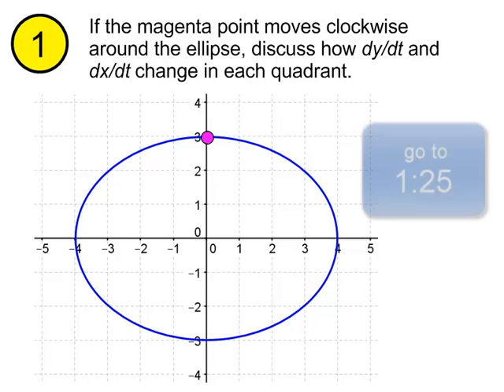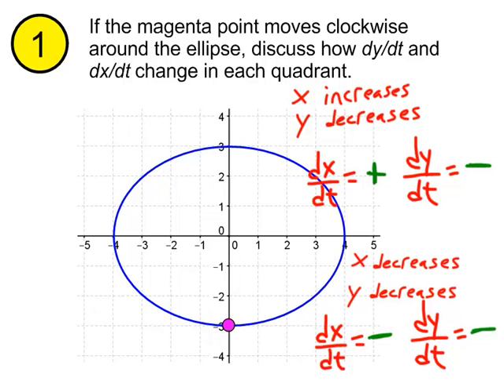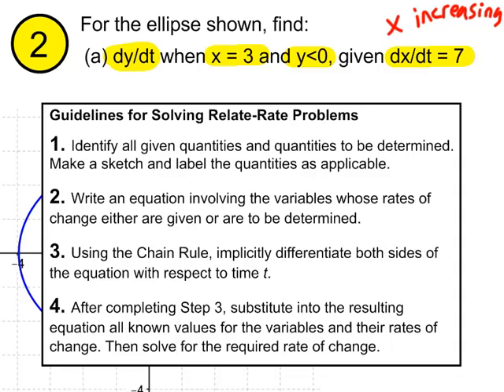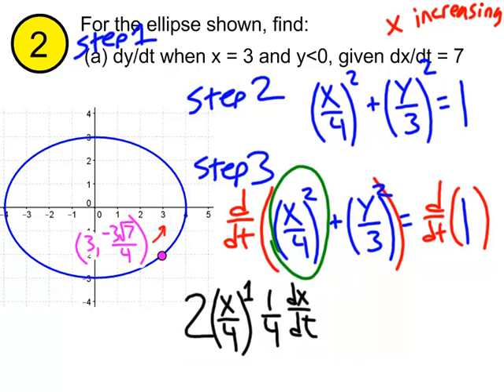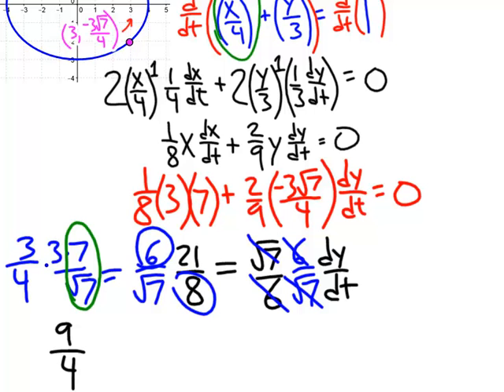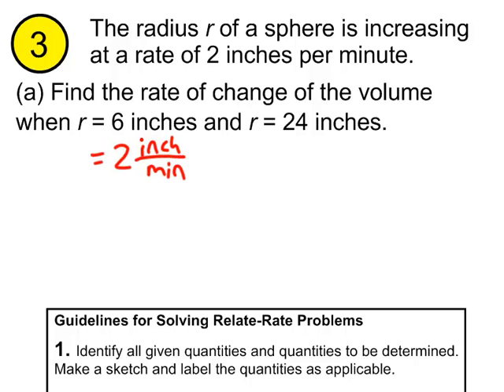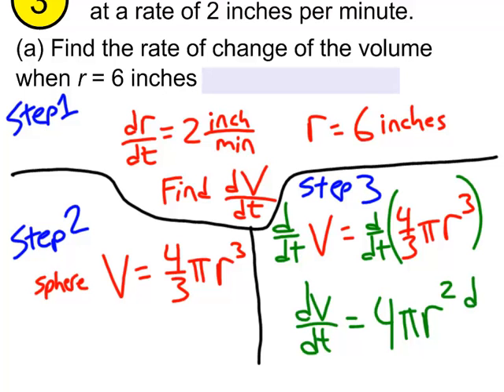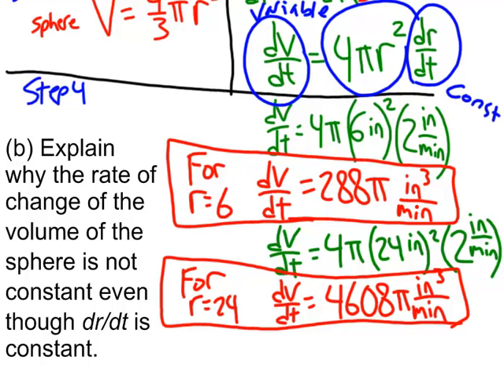calc2-6 Related Rates pt1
Introduction to the concept and application of the related rates process.